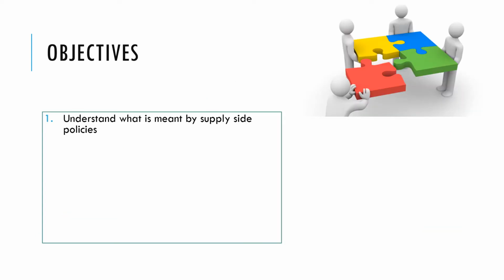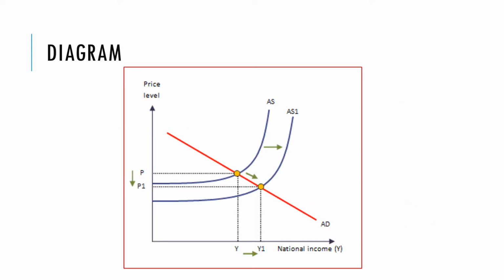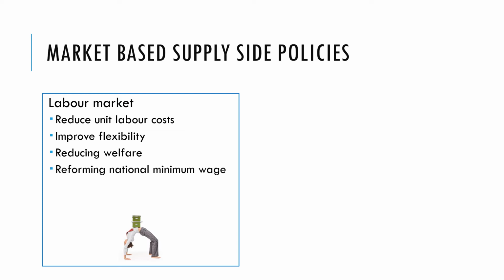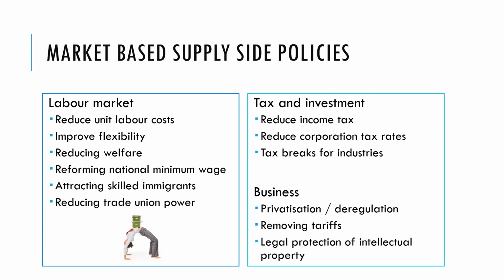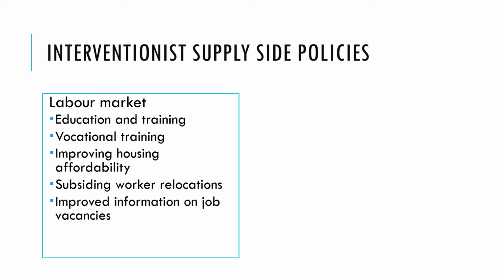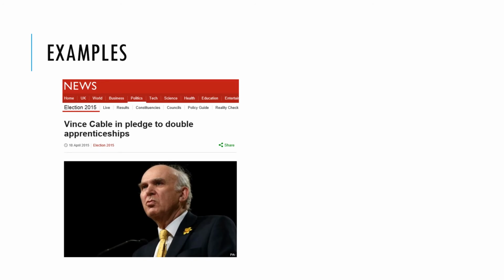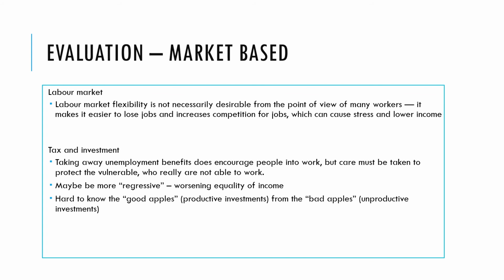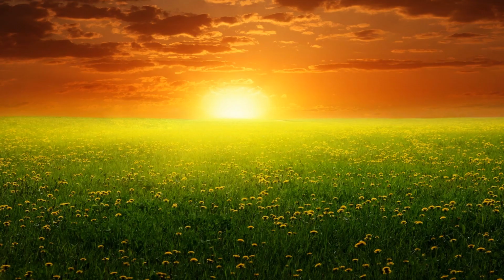30 Supply side policies REC